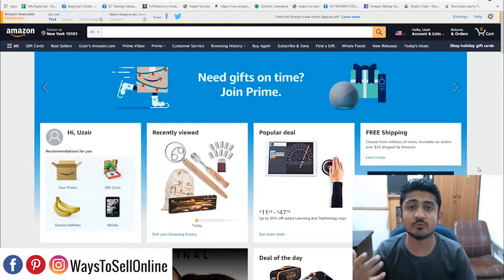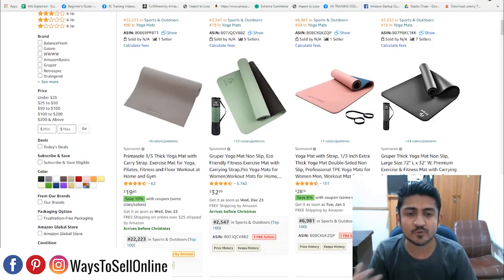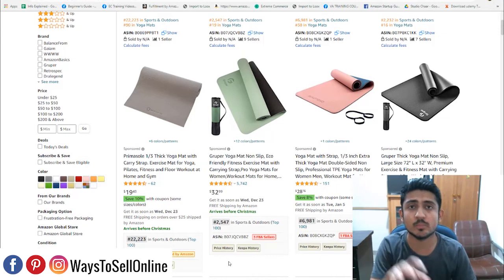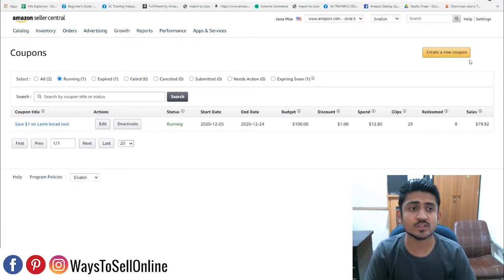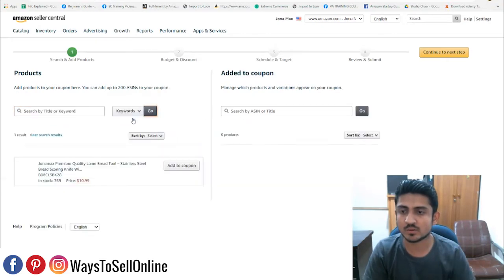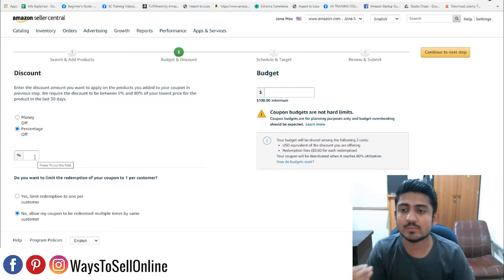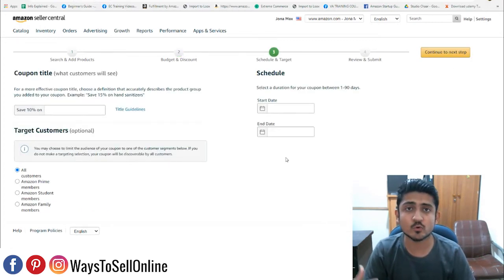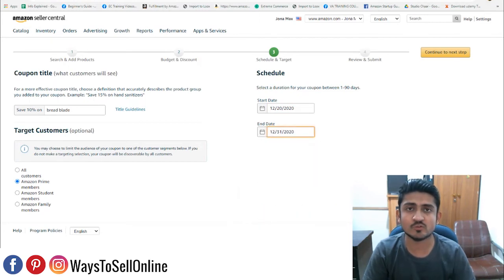How To Create Amazon Coupons For Amazon FBA Beginners In 2021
In this video, I will show you step by step that How To Create Amazon Coupons For Amazon FBA Beginners In 2021
If you are looking for how to increase sales on amazon and how to get reviews on amazon in 2021 then make sure to watch this video till the end.